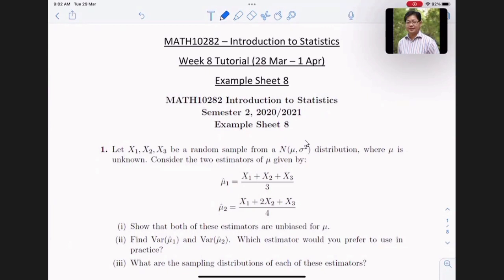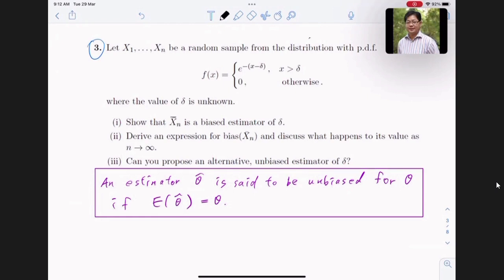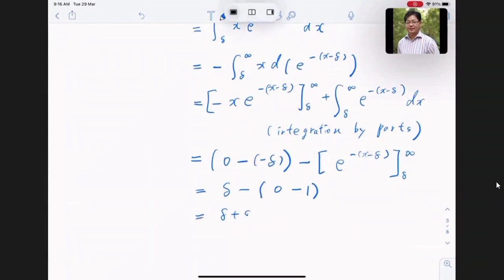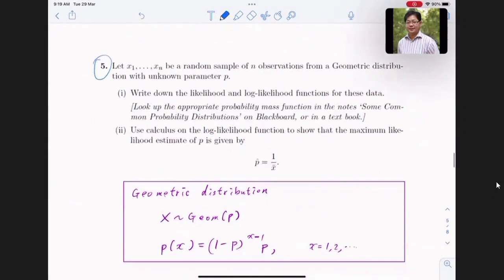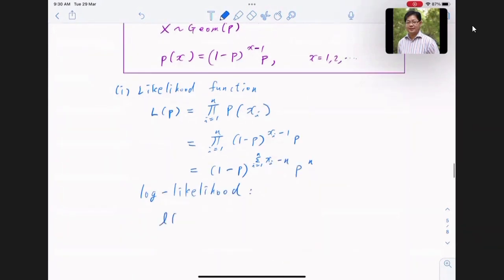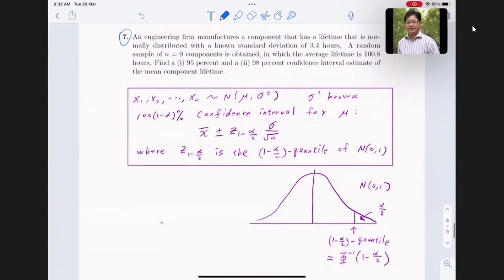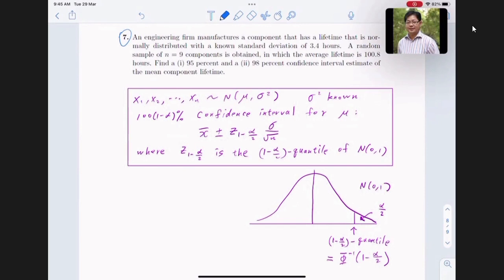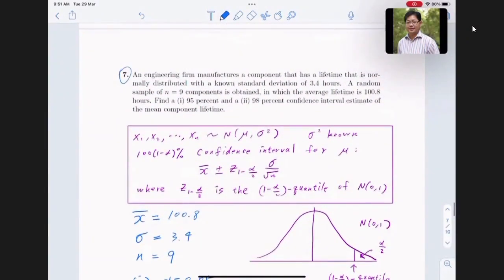Tutorial Session 9:00-10:00 Tuesday 29 March 2022